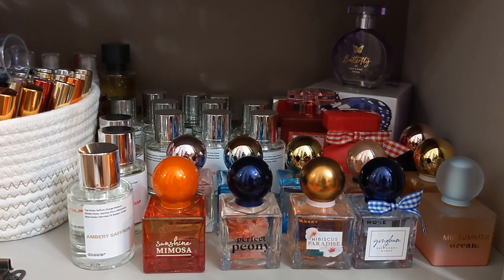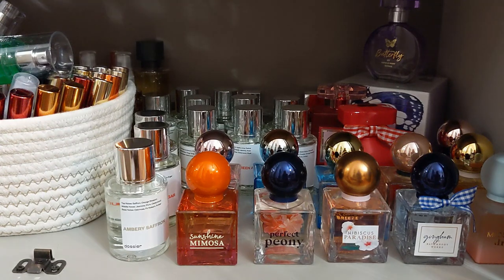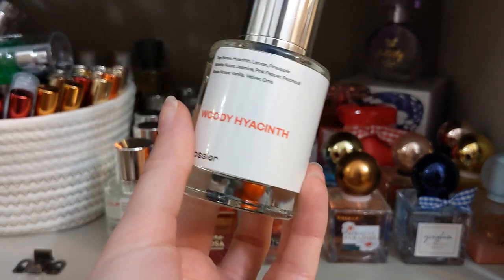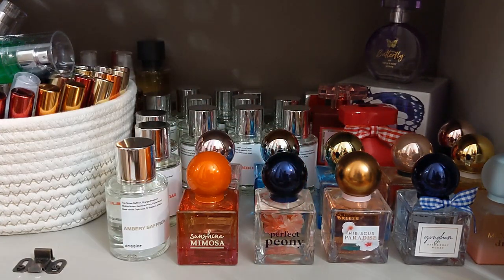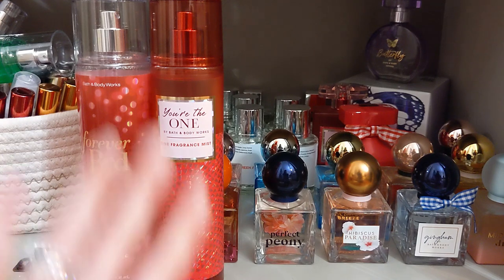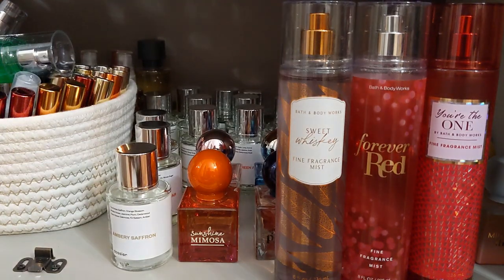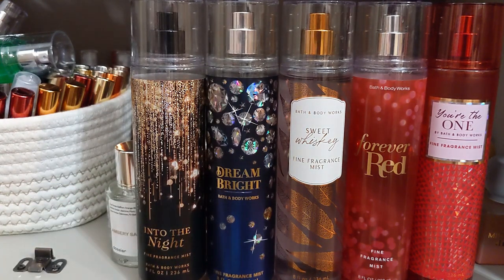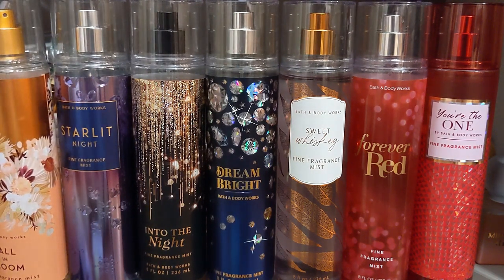HOW TO SMELL BOUGIE ON A BUDGET! FEAT. DOSSIER!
Dossier has a new payment method that lets you earn store credit. Select Catch at the last step of checkout and you earn a $10 sign on bonus credit.

All thoughts are my own and I am always 100% honest with my reviews.